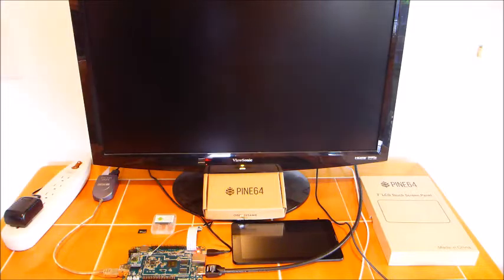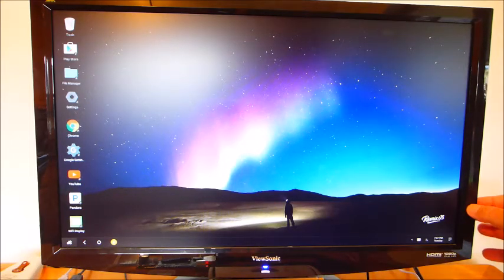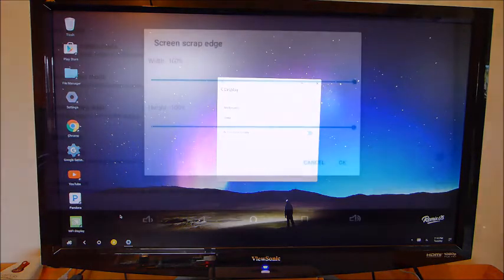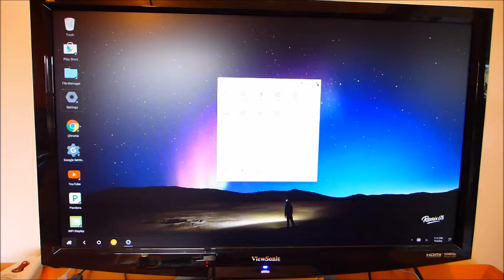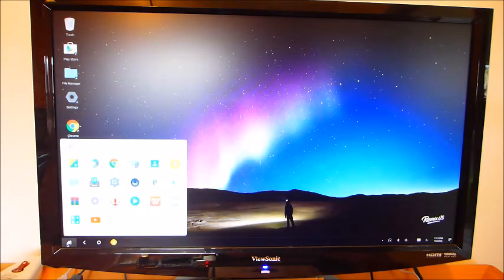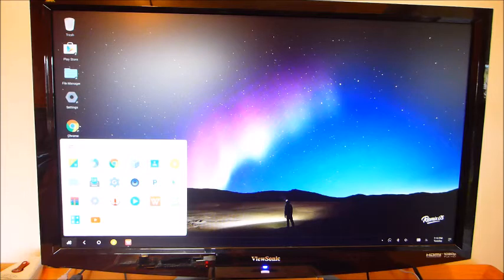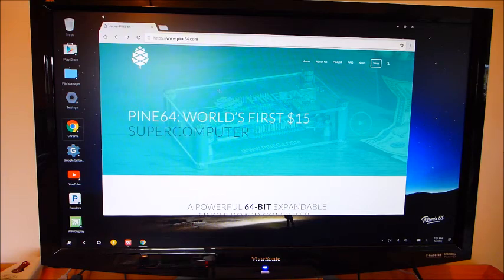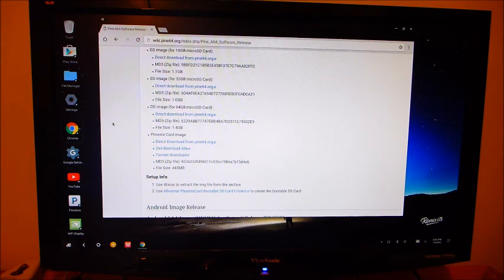PINE64 Remix OS Review and Installation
PINE64 Kickstarter project single board computer loading the Remix OS